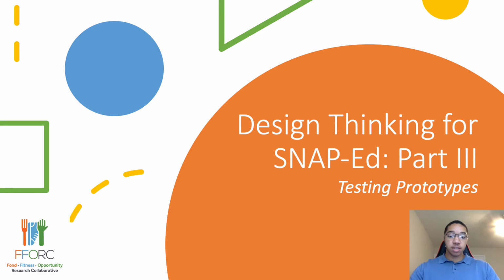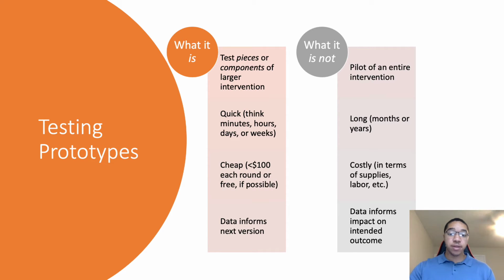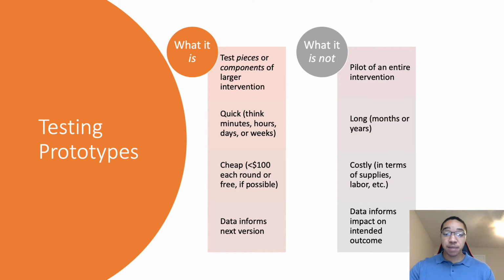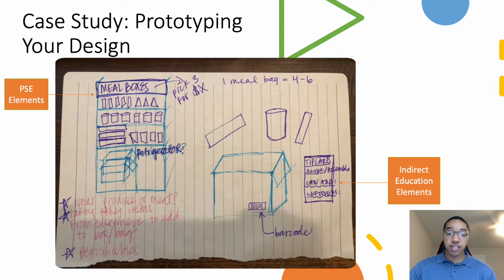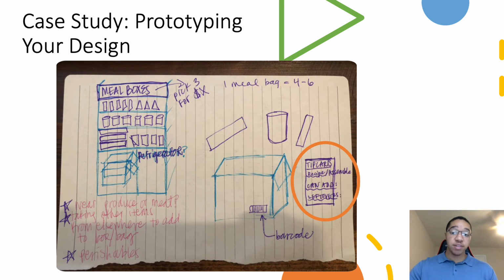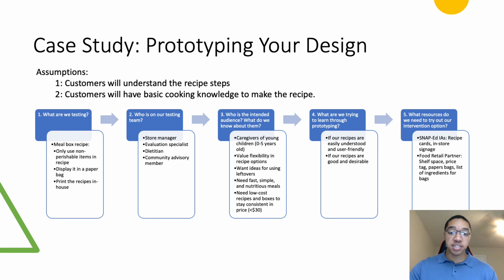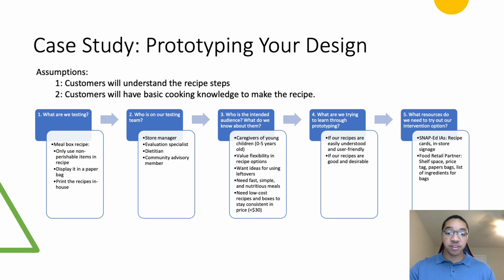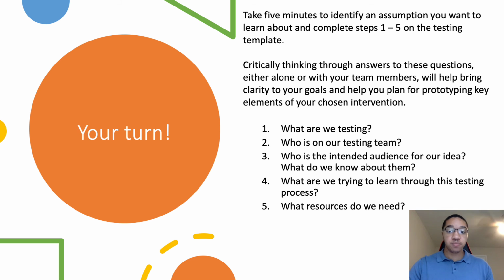Design Thinking for SNAP Ed Training Video #3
Part 3 of 4 in the Design Thinking for Snap-Ed Training Video Series.